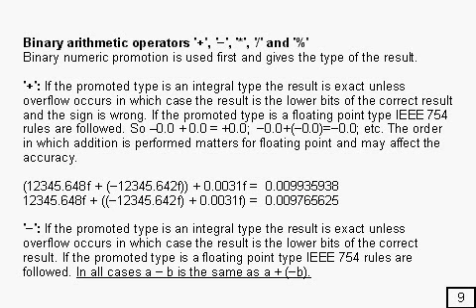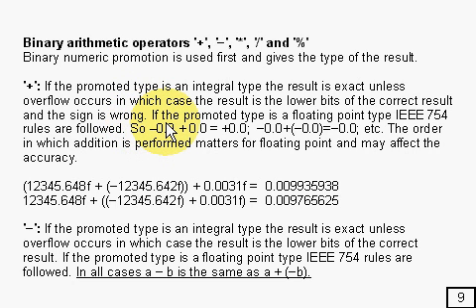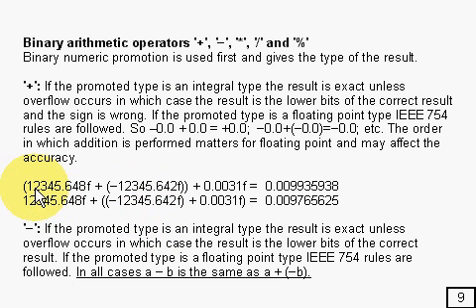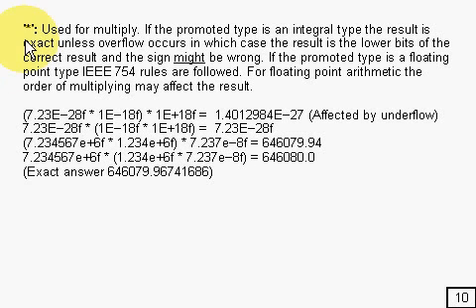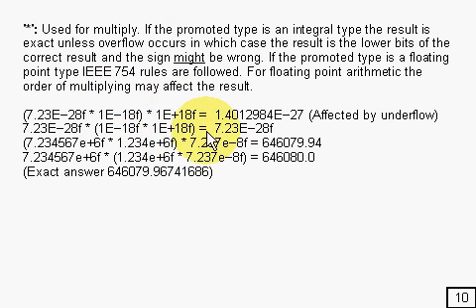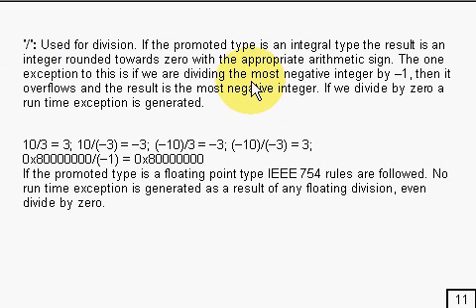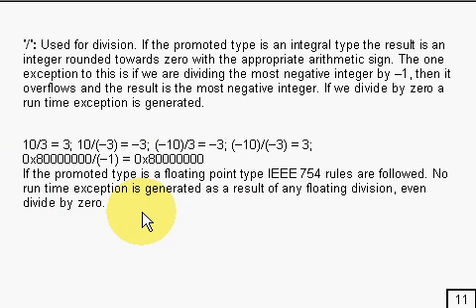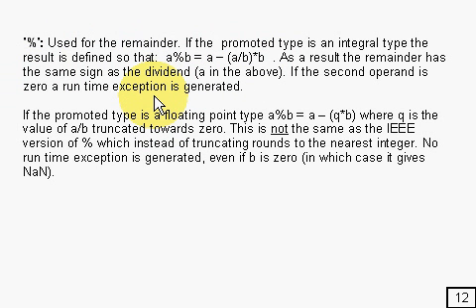Java Tutorial 2.5 Operators Part 5/15 - binary arithmetic operators +, -, *, /, %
The binary arithmetic operators +, -, *, / and %.